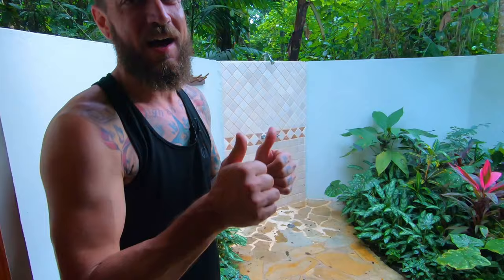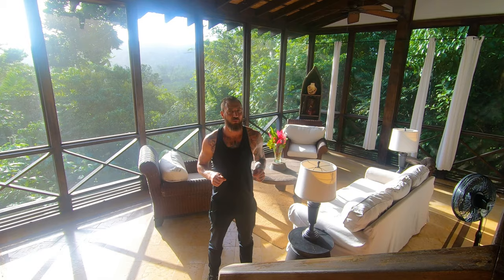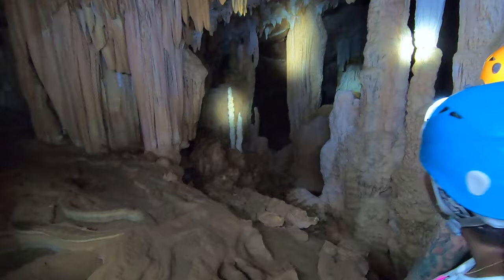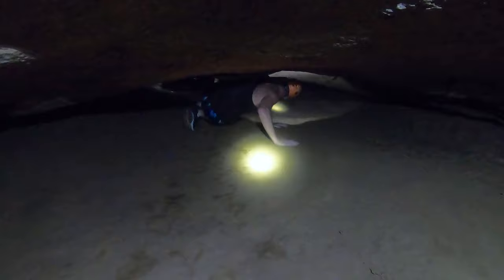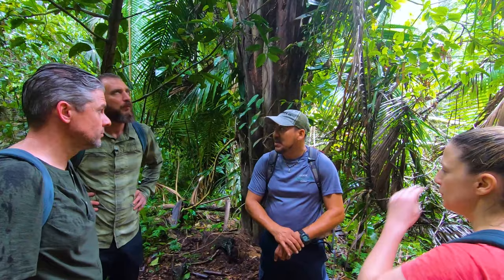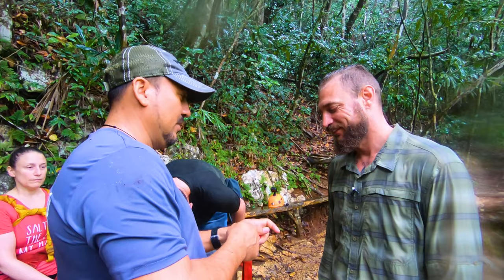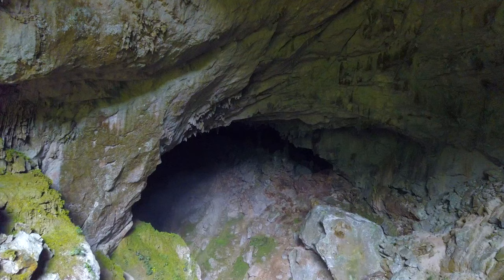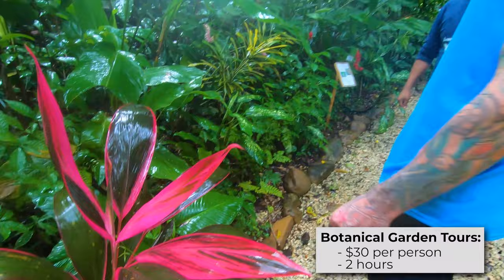Hotel Review - Ian Anderson's Caves Branch Jungle Lodge, Belize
My name is Michael Collins and I travel the world with a focus on ancient sites, discovering new ancient clues and locations, showing you how to visit yourself as well as documenting the experience along the way. I am glad you found your way here!

GRAVEL: Toiletry Bags, Travel Blankets, Accessories
FIRE DEPARTMENT COFFEE: Veteran owned. Run by Firefighters.